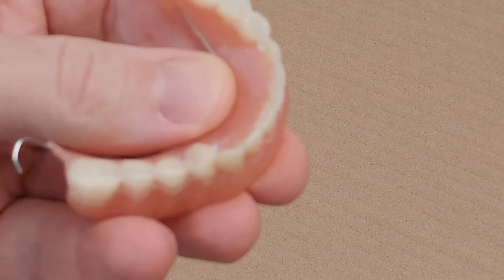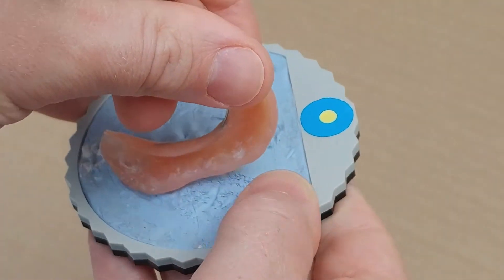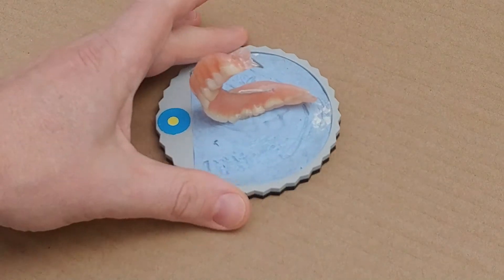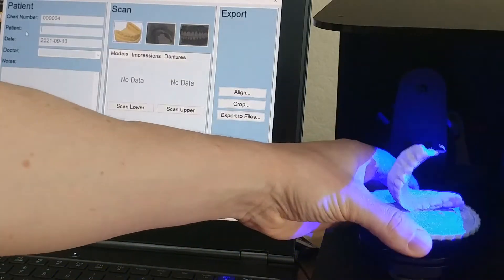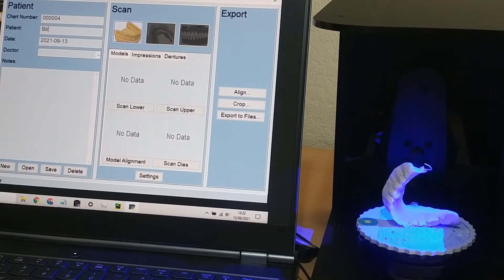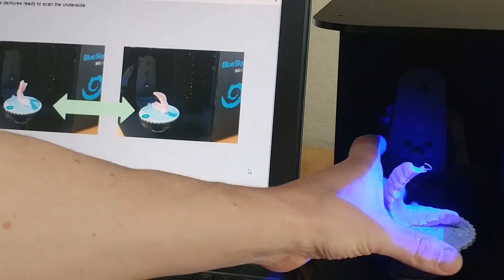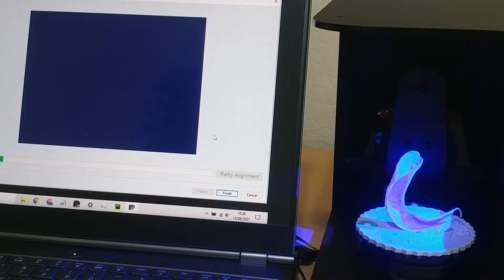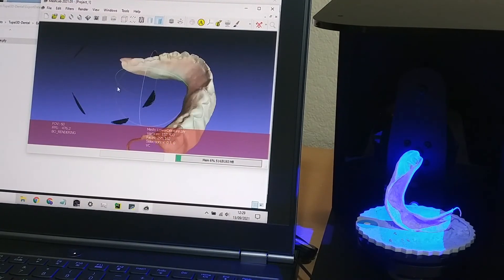Tupel 3D Dental: Denture Scanning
UPDATE: We now have "general purpose" scanning software on our website, its actually very reliable for denture scanning.  Its a more manual process, but its more reliable because the cropping is done by hand and so on.  If you ever had trouble with the denture scanning process, please give the general purpose software a try.

This desktop scanning technology has been acquired by eLUXE3D who will continue to develop and expand the product line product.

for more information.